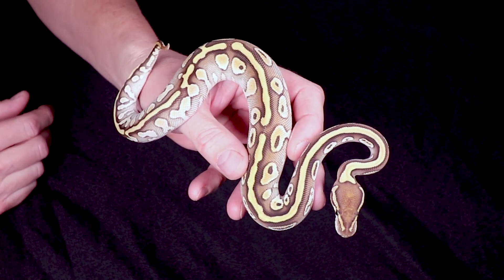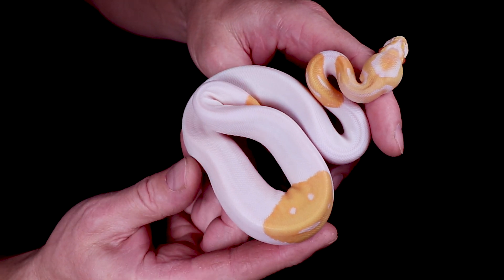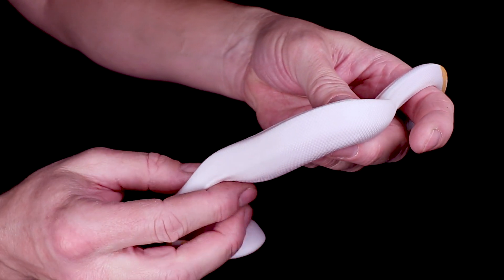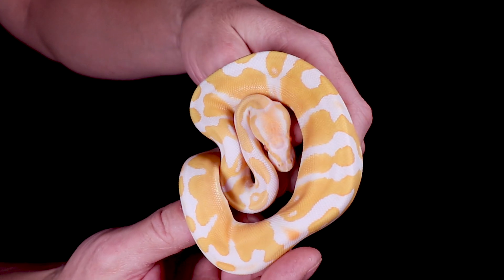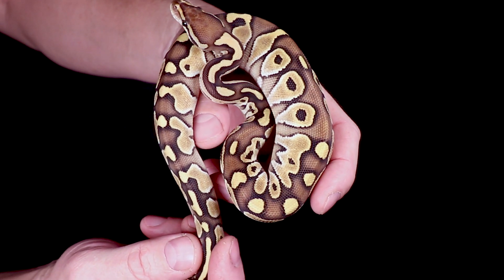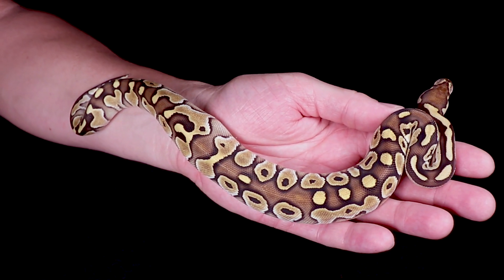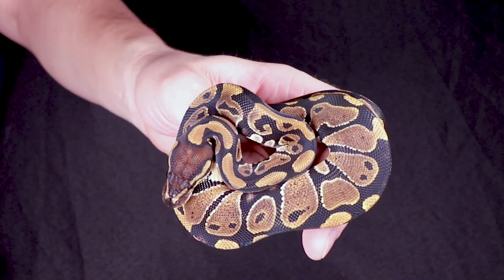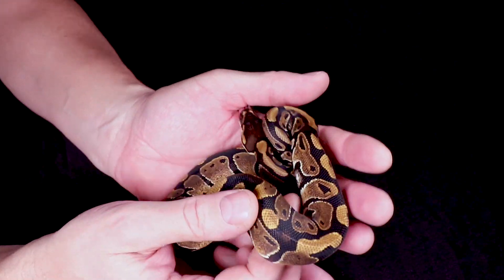More Ball Python Hatchlings for Sale!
In this video I'll show a few more of my ball python hatchlings that I produced this year!

If you want to send me mail you can send it to this address:
Chris Hardwick
83 Desperado Court
Bailey, CO 80421
USA

Here's the tripod I use:

This is the SD card for the camera:

This is my studio lighting:

Here are my batteries for my studio lights:

Here's the bag I use for my camera gear:

@My Motorcycle Obsession

00:00 Don't forget to SUBSCRIBE!            __̴ı̴̴̡̡̡ ̡͌l̡̡̡ ̡͌l̡*̡̡ ̴̡ı̴̴̡ ̡̡͡|̲̲̲͡͡͡ ̲▫̲͡ ̲̲̲͡͡π̲̲͡͡ ̲̲͡▫̲̲͡͡ ̲|̡̡̡ ̡ ̴̡ı̴̡̡ ̡͌l̡̡̡̡.___
10:00 Don't forget to SUBSCRIBE! Thanks for watching!         _̴ı̴̴̡̡̡ ̡͌l̡̡̡ ̡͌l̡*̡̡ ̴̡ı̴̴̡ ̡̡͡|̲̲̲͡͡͡ ̲▫̲͡ ̲̲̲͡͡π̲̲͡͡ ̲̲͡▫̲̲͡͡ ̲|̡̡̡ ̡ ̴̡ı̴̡̡ ̡͌l̡̡̡̡.___